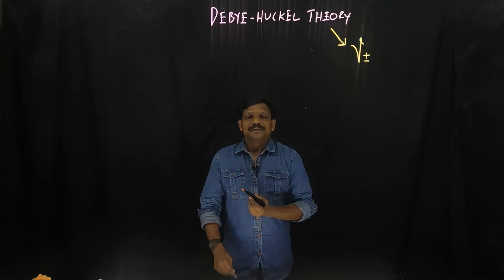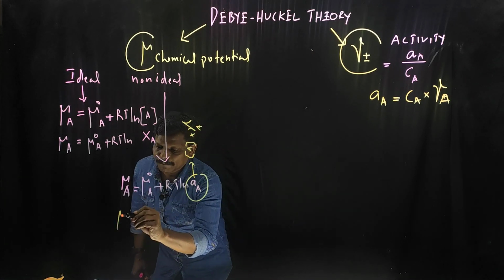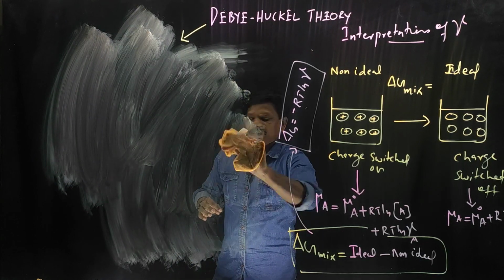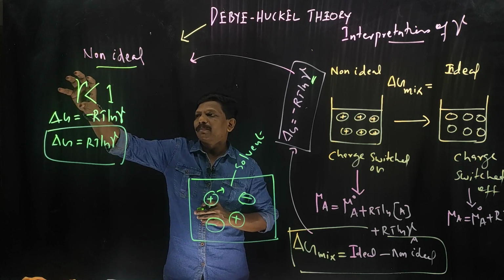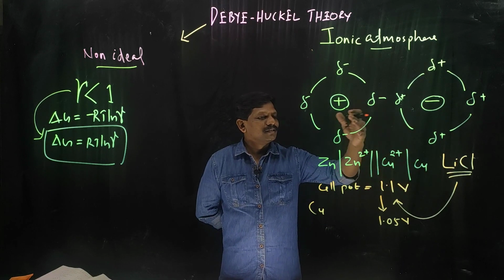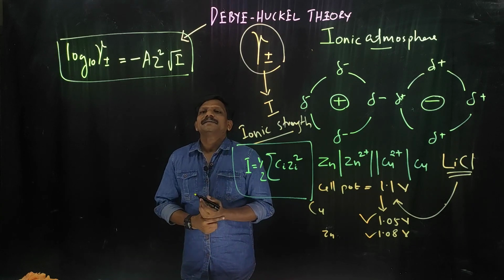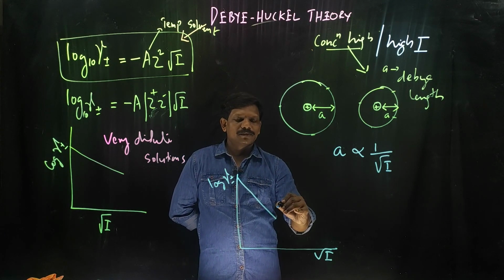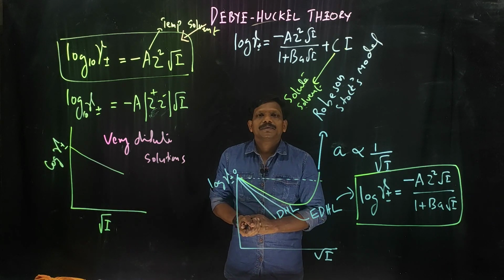Debye Huckel Theory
Electrochemistry: Debye- Huckel theory, mean activity coefficient, ionic strength, ionic atmosphere, debye length, debye huckel limiting law, extended debye huckel law, Robeson-Stocks Model